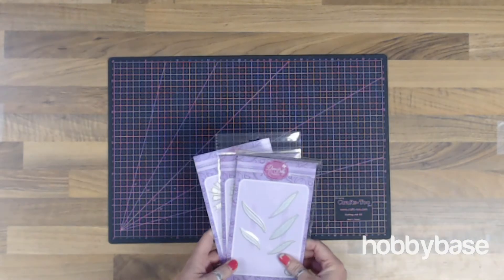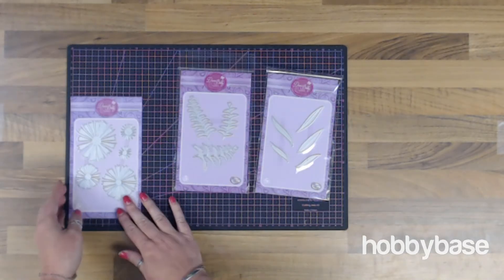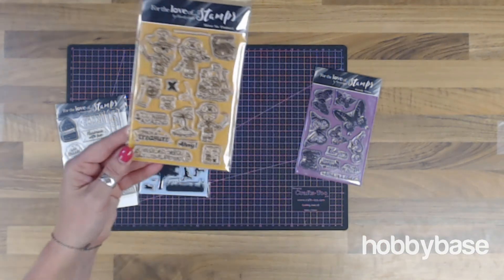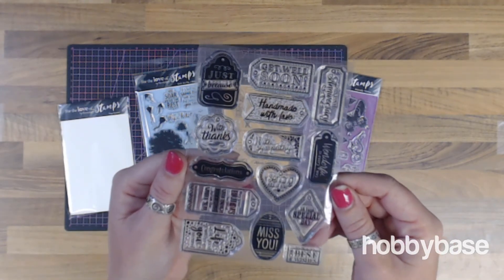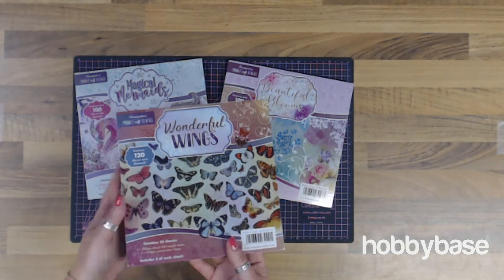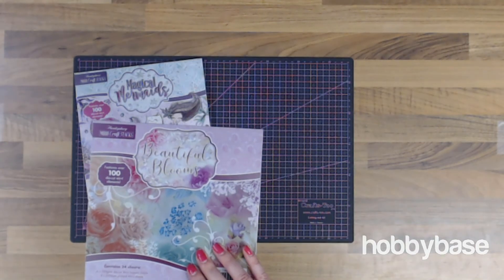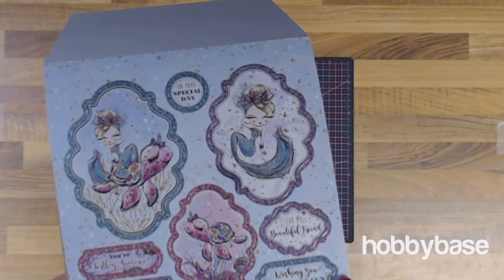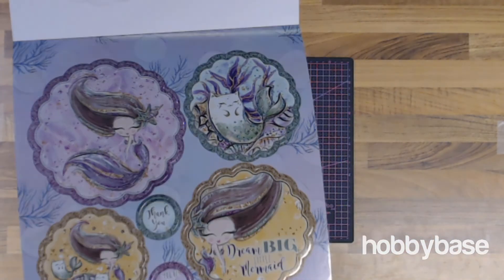Papercraft Product: Mirri Stacks, For The Love of Stamps & Dawn Bibby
Join Natalie from Hobbybase as we take a look at some gorgeous new crafty products from Hunkydory & Dawn Bibby.